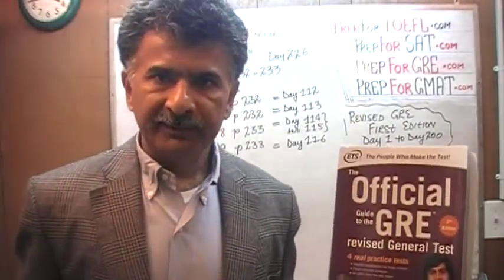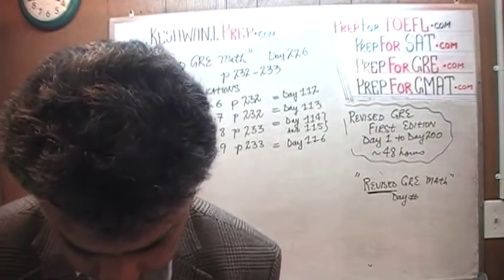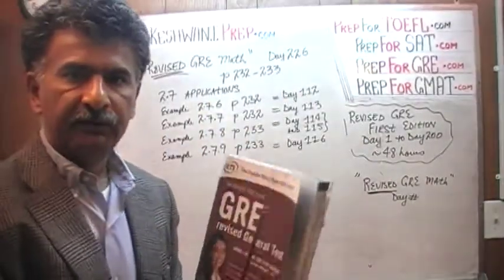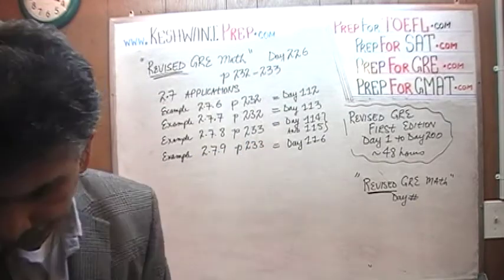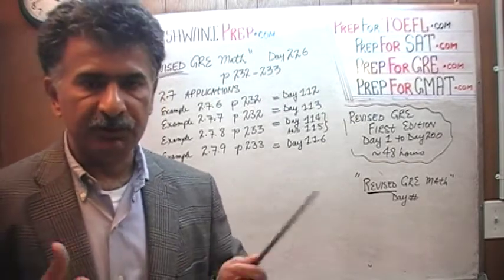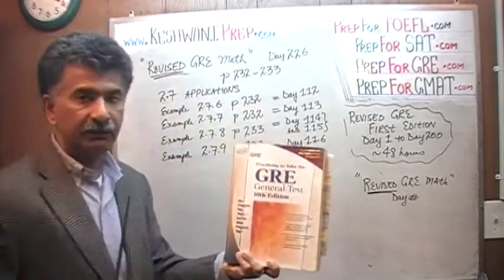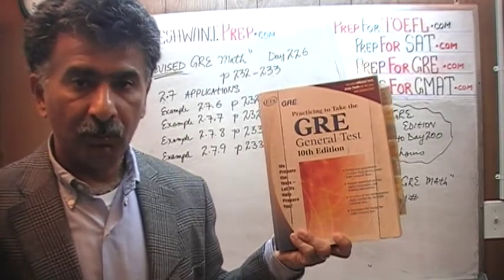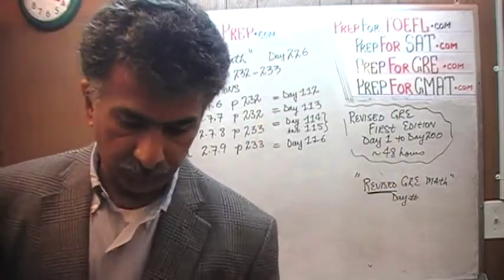Revised GRE Math Day 226, p232-233, Second Edition - Prep Tutor via Skype -- GRE, GMAT, SAT Keshwani